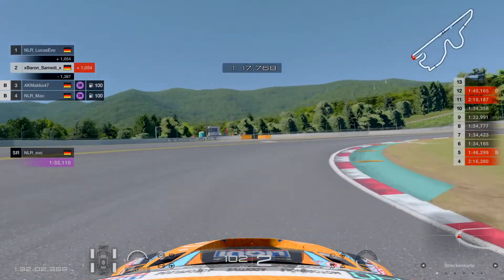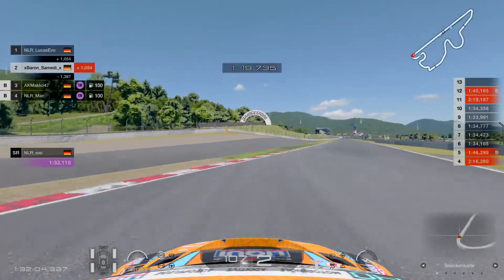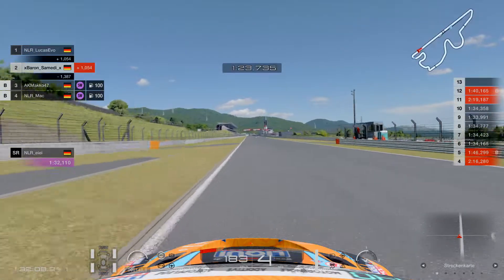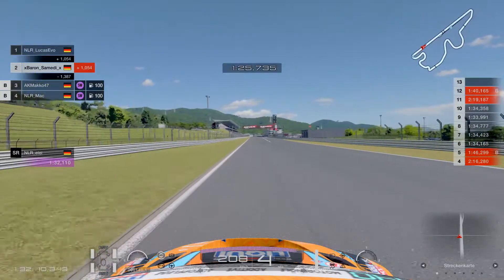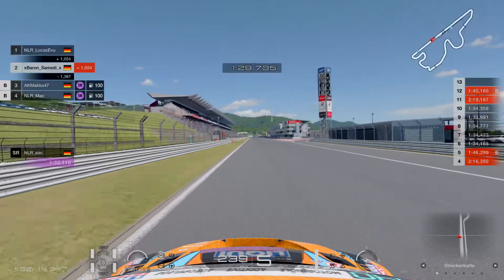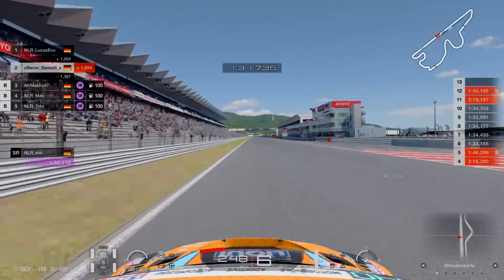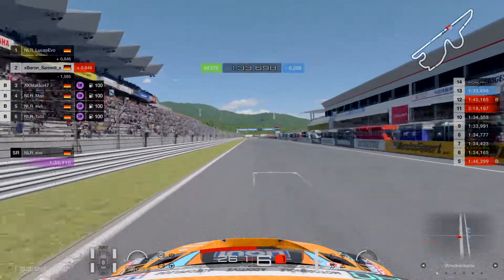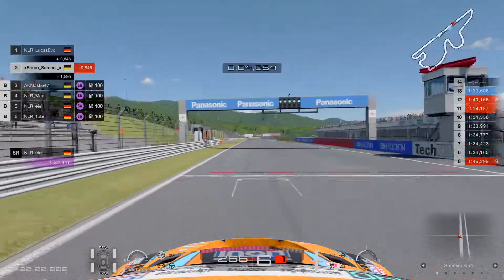My first Hotlap on Fuji Speedway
Gameplay Video!